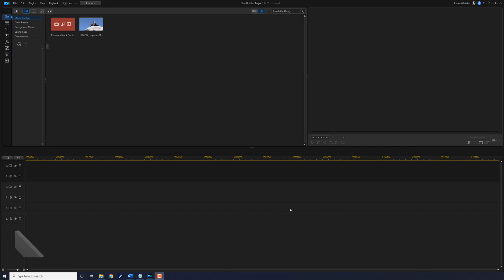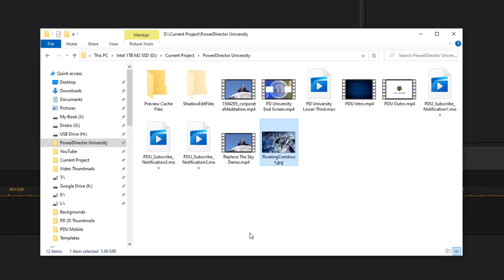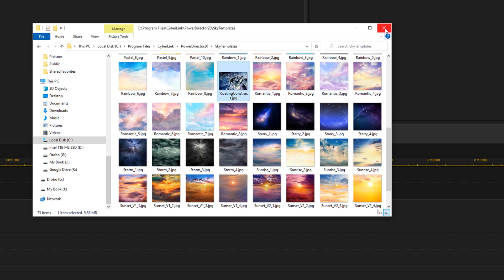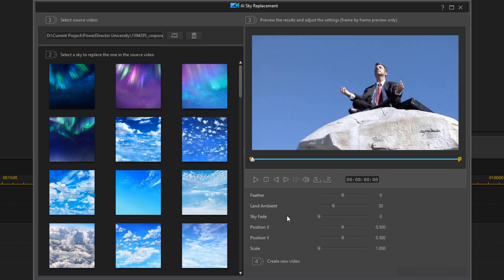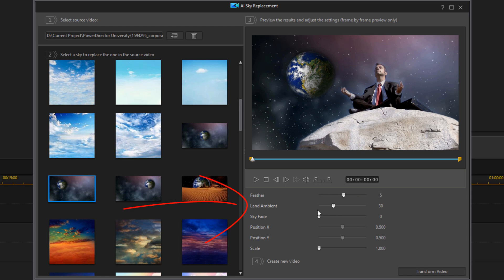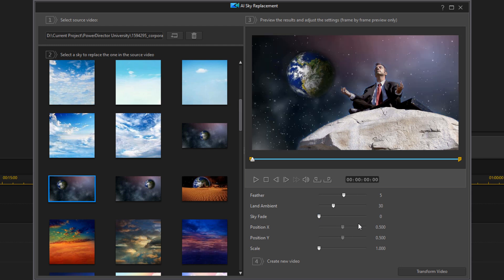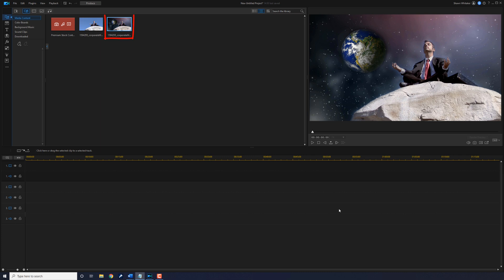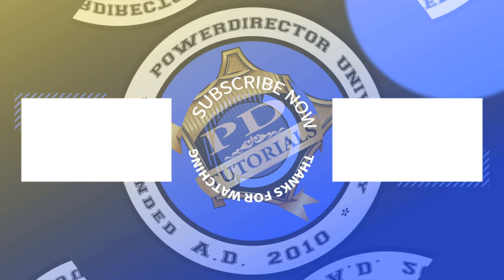Replace the Sky in Your Videos | PowerDirector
How to replace the sky using PowerDirector. This PowerDirector 20 & PowerDirector 365 sky replacement tutorial will show you how to add an image to your videos to replace the sky using the AI Sky Replacement tool in your videos. It also shows you the location of the files so you can add your own images. This is a great tutorial that will help you make better videos with the PowerDirector 20.

0:00 Intro
0:14 Replace the Sky Demo
0:24 How to Add Your Own Images
1:42 Replace the Sky
2:36 Sky Replacement Settings
4:29 Final Results
4:40 Closing

Grow Your YouTube Channel
Branding & Design for Your YouTube Channel
PowerDirector University On the Web
Title: Future Focus Version B
Composer: Joshua Mosley
Album: MusicBOX Collection 2
Publisher: Digital Juice Music, INC.